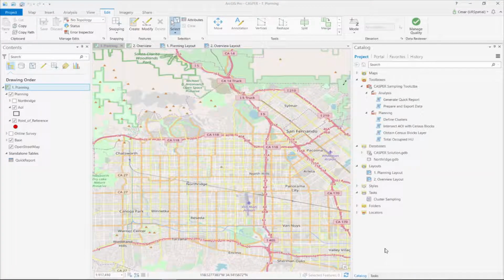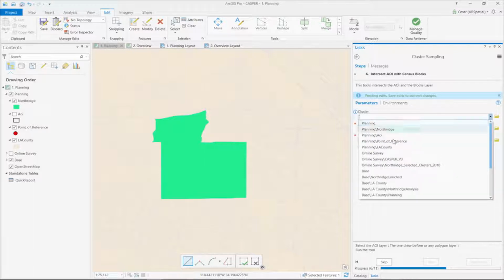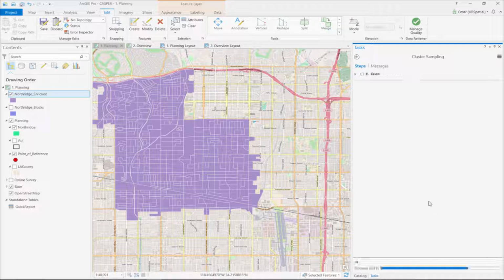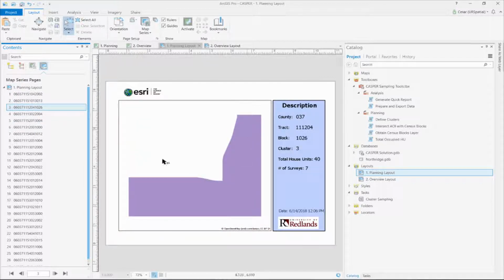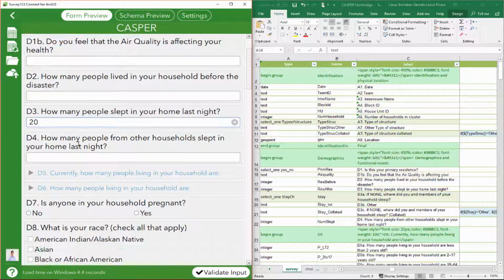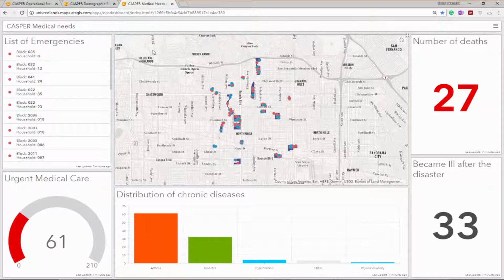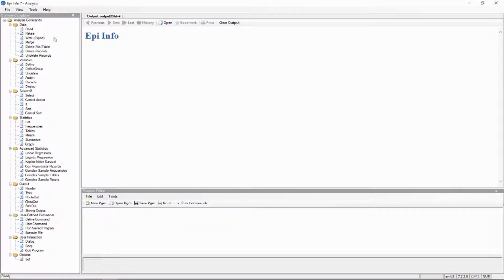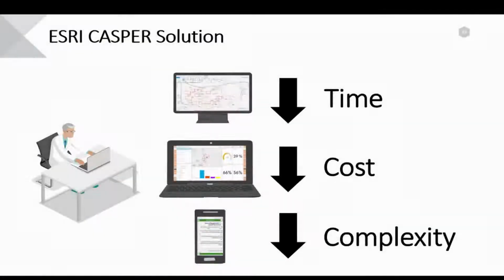CASPER Esri Demo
CASPER